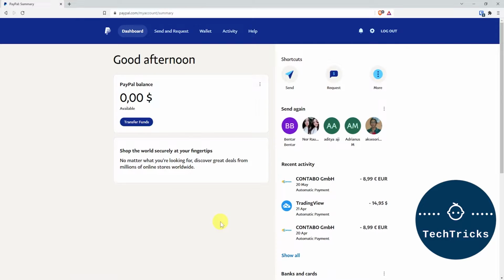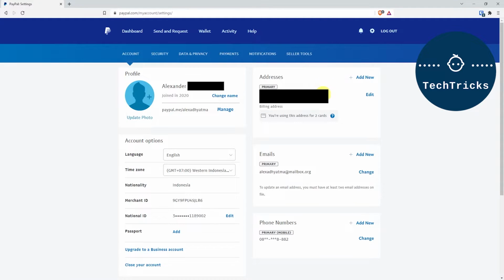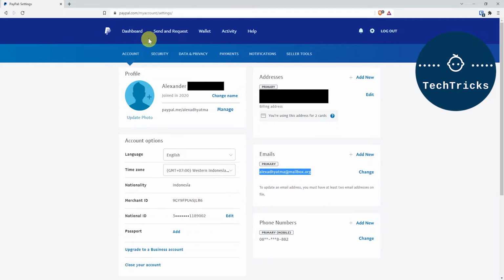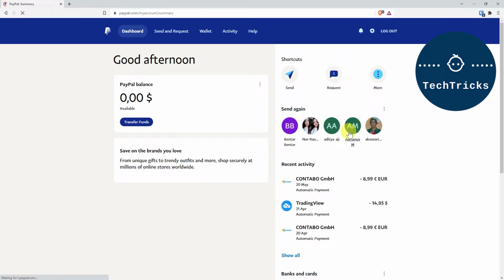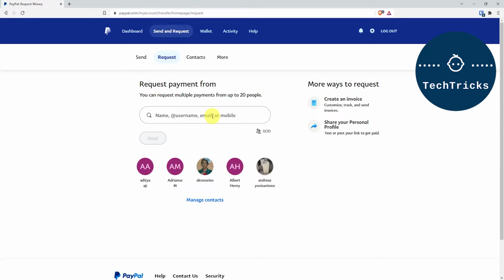[Paypal] How to Receive Money on Paypal Desktop (Paypal)